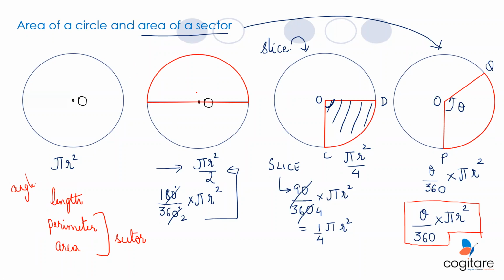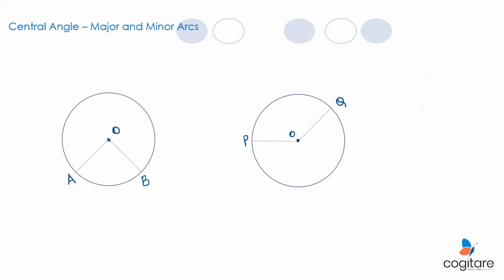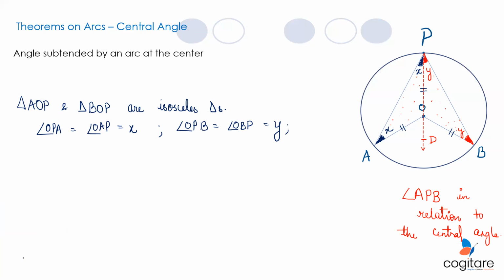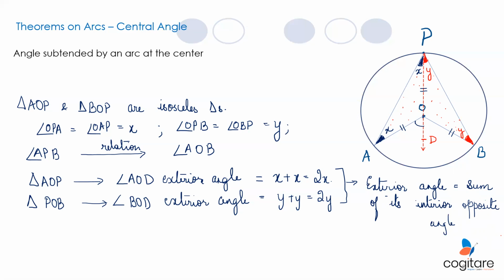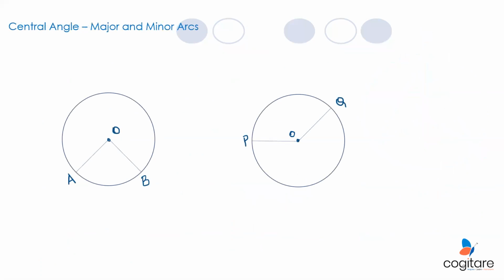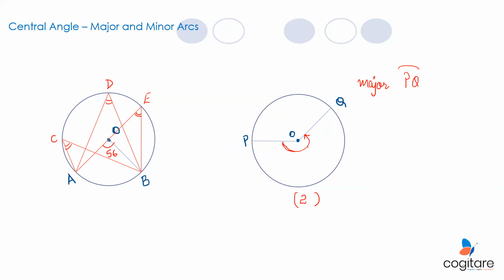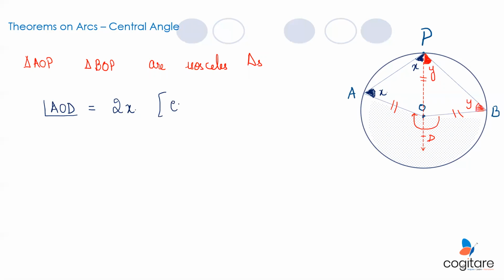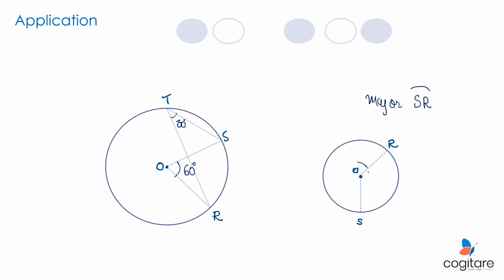Circle Theorems - Central angle of arcs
In this video we shall prove the following theorem: "Angle subtended by an arc at the center is twice the angle subtended by the same arc anywhere else". Theorem applicable to CBSE Grade 9, ICSE Grade 10 and IGCSE.